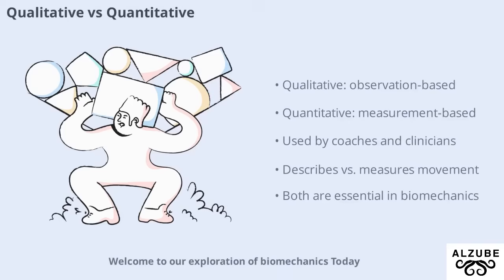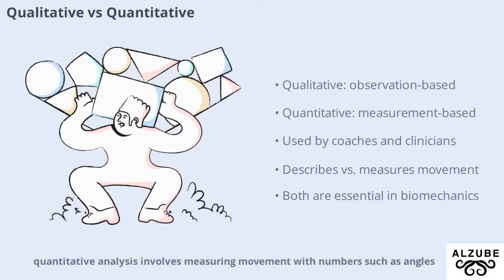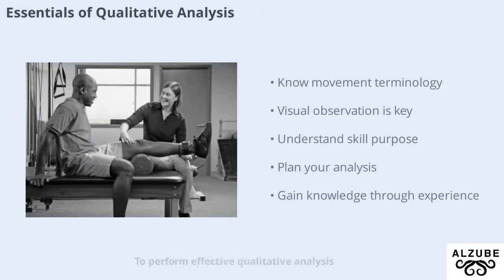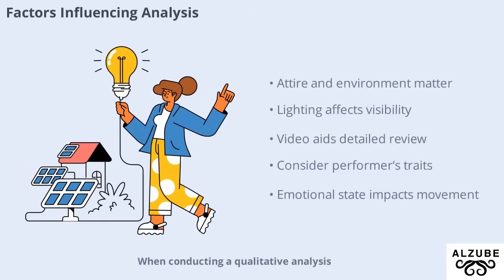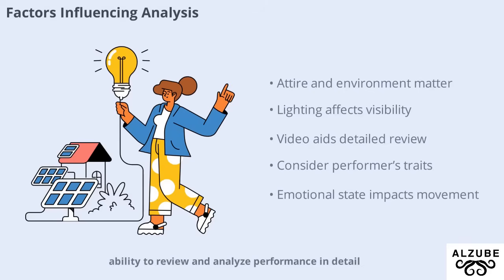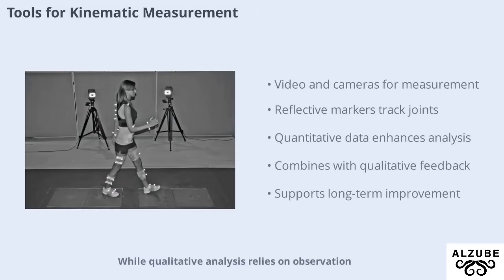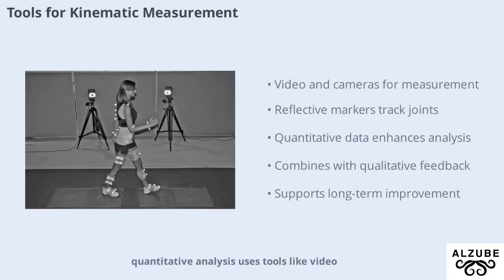Qualitative vs Quantitative Analysis in Biomechanics | Human Movement Explained #005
In this video, we explore the differences between qualitative and quantitative analysis in biomechanics—two essential approaches to understanding human movement. 🏃‍♂️⚙️

What you’ll learn:
✅ Qualitative analysis – observing and describing movement using language, joint terminology, and expert judgment (used by coaches, clinicians, and teachers)
✅ Quantitative analysis – measuring movement with numbers, angles, speeds, and distances using tools like cameras and motion capture systems
✅ How visual observation, planning, and context improve the accuracy of qualitative assessments
✅ How technology, reflective markers, and kinematic data provide deeper quantitative insights
✅ Why combining both methods gives the most comprehensive understanding of human motion
✅ Applications in sports performance, injury prevention, rehabilitation, and clinical practice

By mastering these biomechanics fundamentals, students, athletes, physical therapists, and biomedical engineers can enhance performance, safety, and movement efficiency.